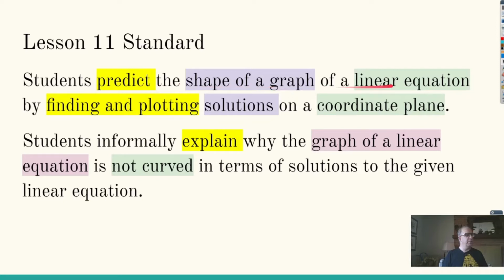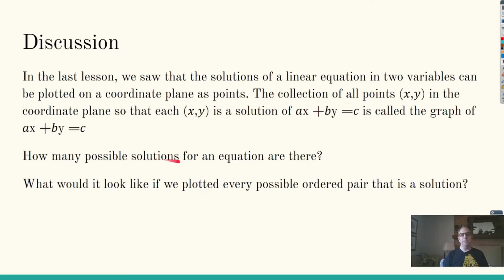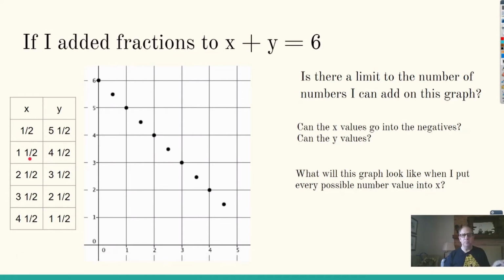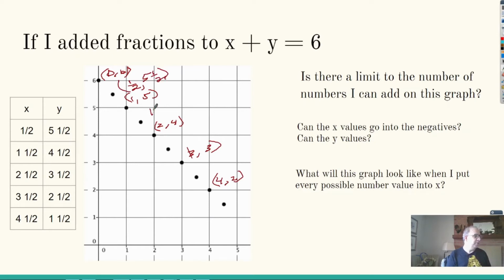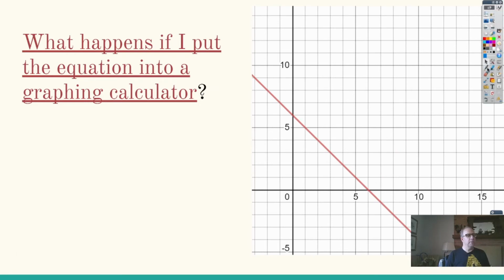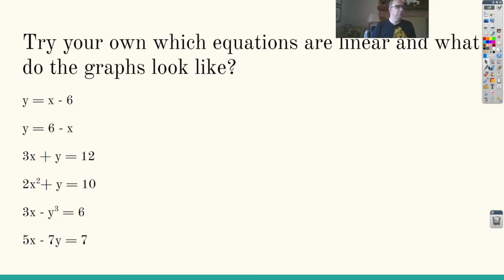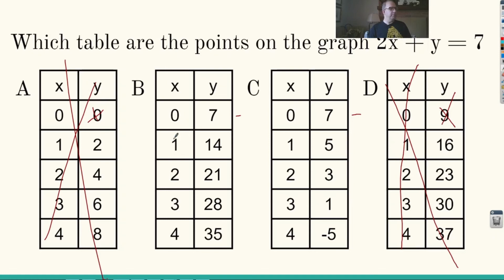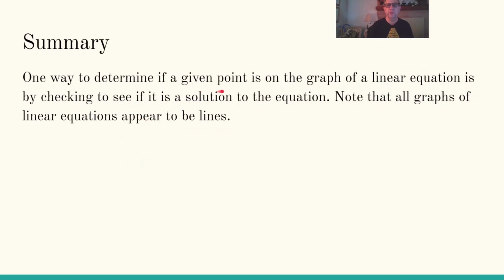lesson 13 module 4 Graphing linear equation in two variables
What are the solutions for a linear equation